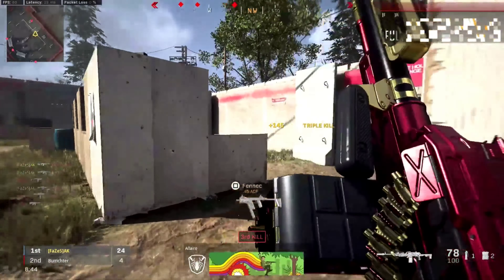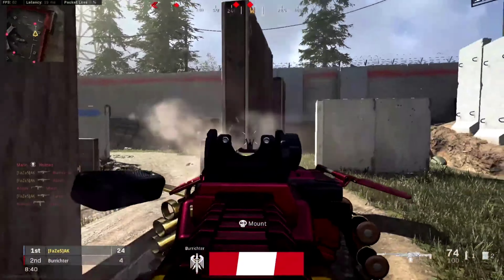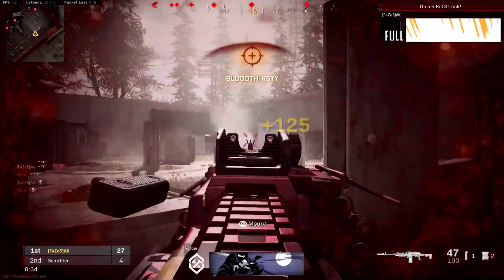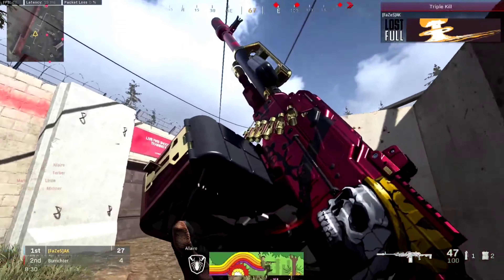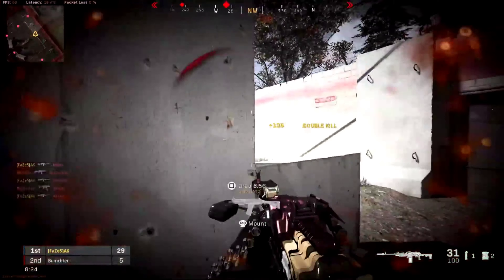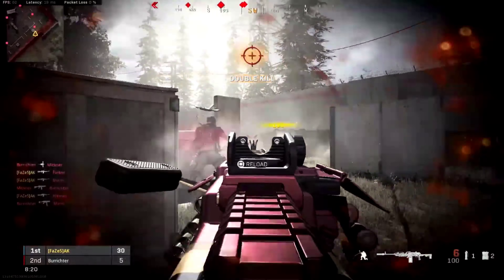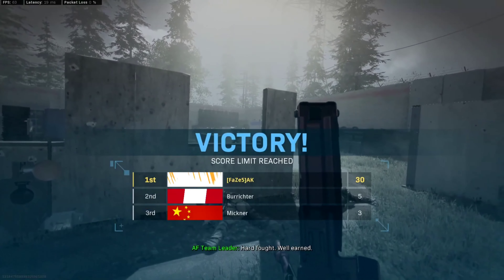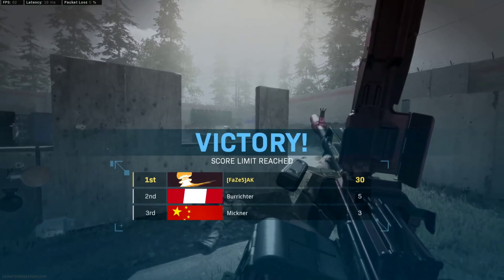The *NEW* PKM will break the Meta in COD Mobile Season 11! CODM PKM - Boru Gameplay! Season 11 Leaks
PKM will be the newest addition to the LMG lineup in COD Mobile Season 11! Here's the first look of the PKM - Boru. Hope you guys enjoy :)

4 Finger claw + Gyro
Device : POCO X3 Pro
Headphone : Cosmic Byte H3
Editor : Kinemaster